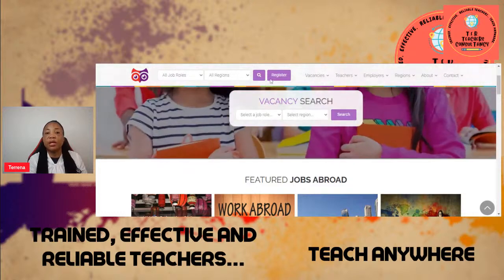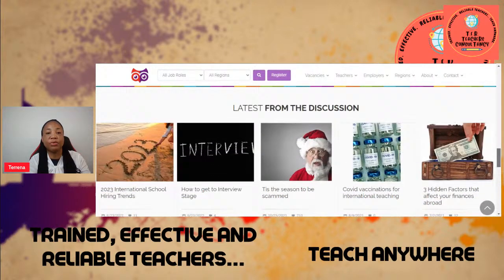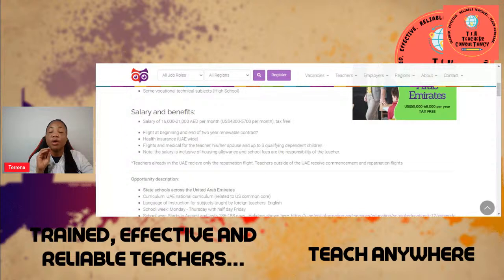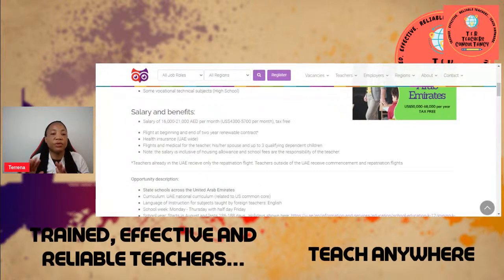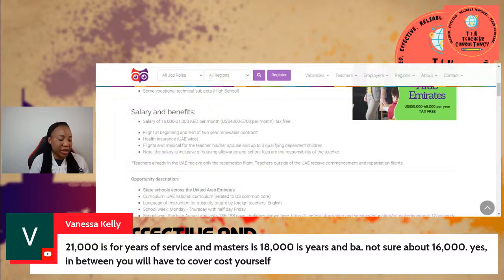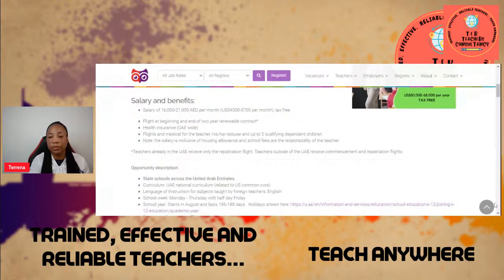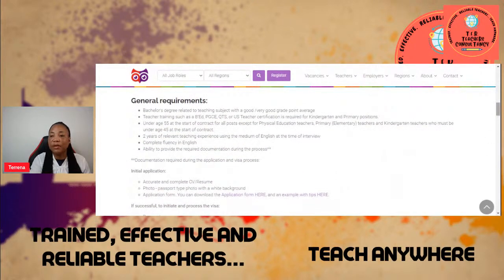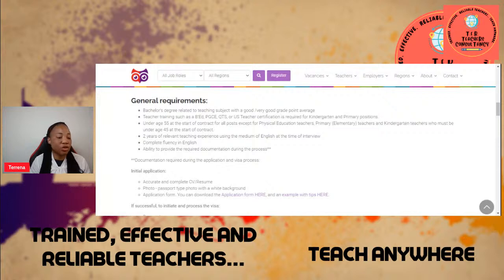How to APPLY for Teaching JOBS on EDVECTUS||Bespoke International School Recruitment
Edvectus is a friendly, innovative company that combines international teacher recruitment with a learning portal for teachers who wish to improve their teaching skills, enhance their knowledge of international curricula and their knowledge of working abroad. (Edvectus.com)